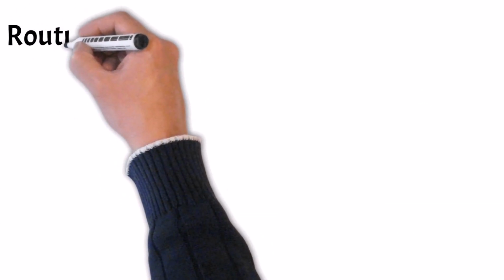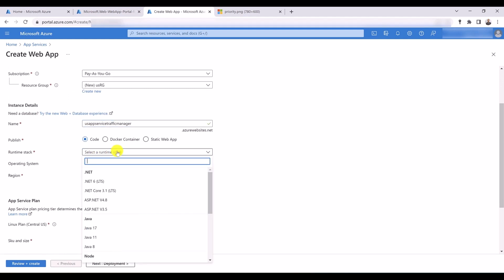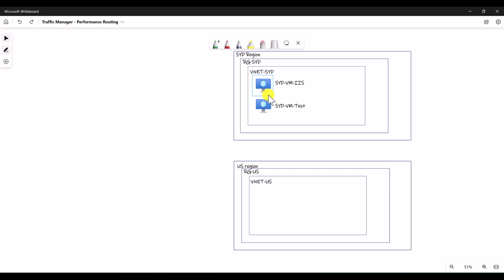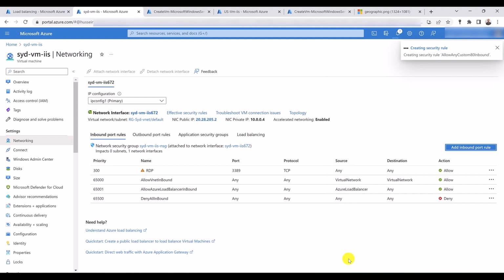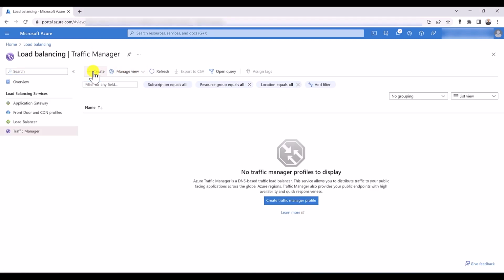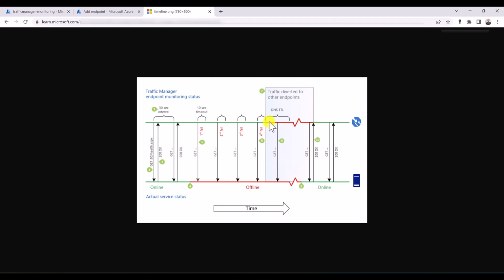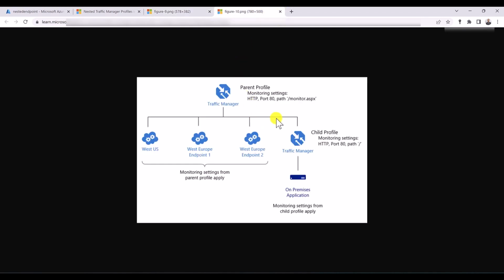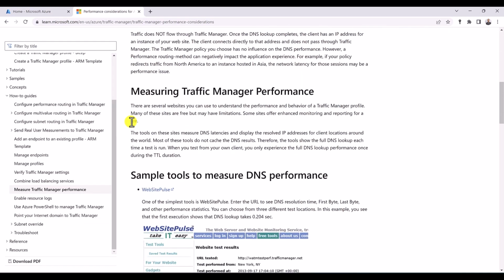Azure Traffic Manager Deep Dive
00:00:00 Introduction
00:03:56 What is Traffic Manager
00:13:16 Create a Traffic Manager Profile
00:23:20 Important Note
00:25:08 Routing Introduction
00:25:48 Priroity Traffic Routing Method
00:37:30 Weighted Traffic Routing Method
00:56:55 Performance Traffic Routing Method
01:20:07 Geogrpahic Traffic Routing Method
01:43:29 Subnet Traffic Routing Method
01:49:12 Multi-Value Traffic Routing Method
01:51:55 Configuration Introduction
01:52:40 Alias Record
02:03:08 Endpoint Types
02:21:02 Endpoint Monitoring
02:44:19 Real User Measurements
02:47:15 Traffic View
02:49:31 Advanced Introduction
02:50:18 Traffic Manager Nested Profiles
03:08:03 Combine Multiple Load Balancing Services
03:21:33 Disaster Recovery using Traffic Manager
03:24:36 Blue-Green Deployments using Traffic Manager
03:26:14 Monitoring Introduction
03:26:43 Diagnostic Settings
03:28:22 Metrics
03:30:38 Alerts
03:32:43 Log Analytics
03:34:26 Verify Traffic Manager Settings
03:35:05 Performance Measurements
03:35:32 Wrap up!

Set-AzVMExtension  -ResourceGroupName  -ExtensionName IIS  -VMName  -Publisher Microsoft.Compute  -ExtensionType CustomScriptExtension  -TypeHandlerVersion 1.4  -SettingString '{"commandToExecute":"powershell Add-WindowsFeature Web-Server; powershell Add-Content -Path \"C:\\inetpub\\wwwroot\\Default.htm\" -Value $($env:computername)"}'  -Location "Australia East"